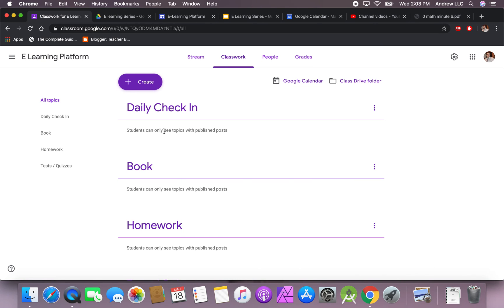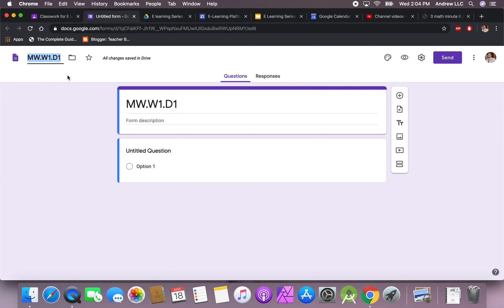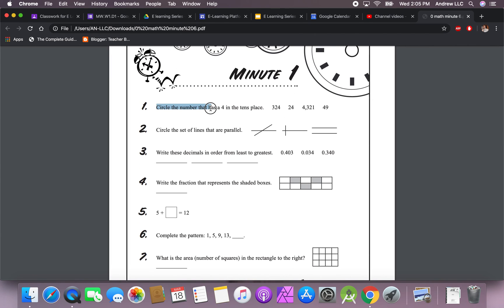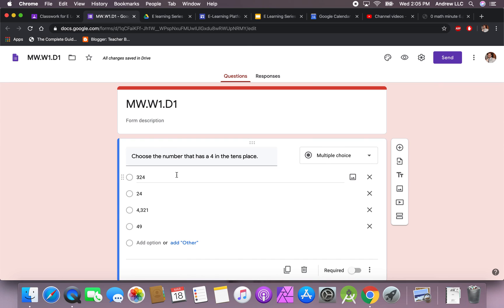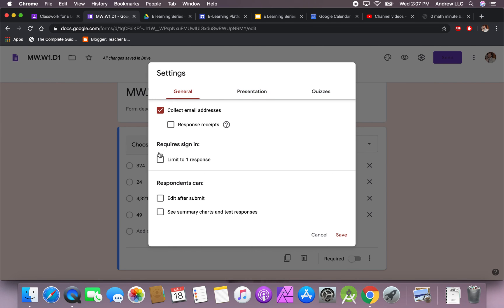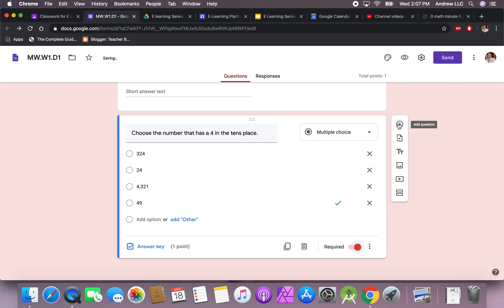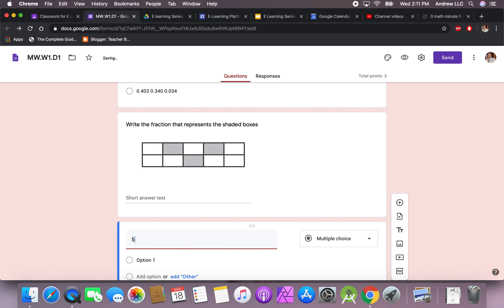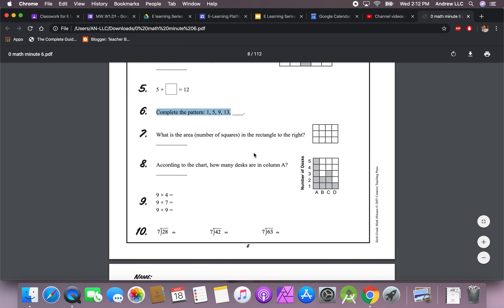Create a daily math assignment E-Learning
In this video we talk about how to create your first assignment in google classroom. We used questions from minute math and imported them into a google form. We turned this form into a quiz and assigned it to students with a date and time frame. Once completed students will submit the assignment and the grade will populate in your grade book.